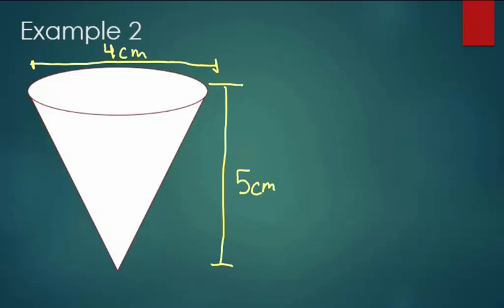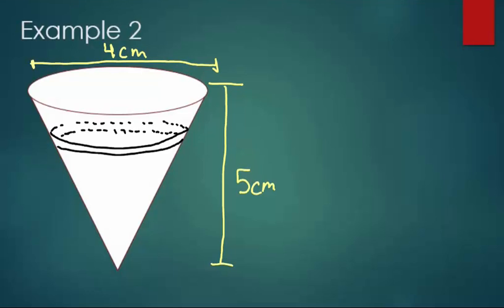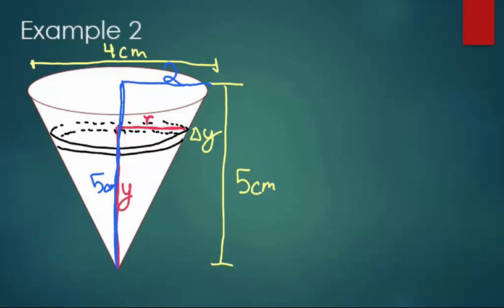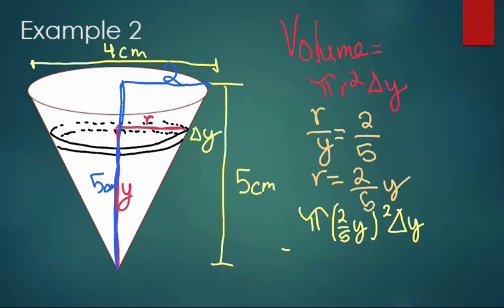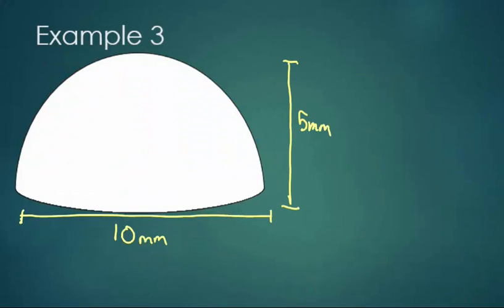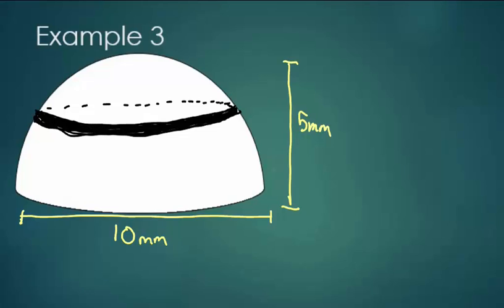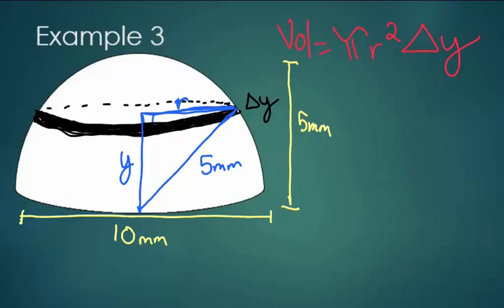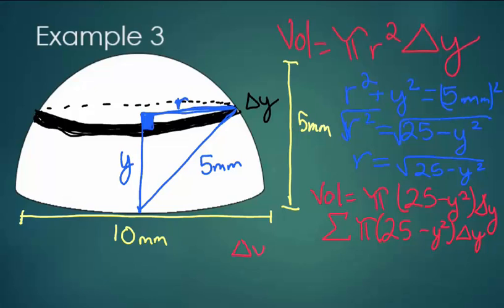Volumes & Density: Part 2( Jenn Explains Math 118)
This is an instructional video for Math 118 (Calculus II) students at Haverford College. Jenn explains how to use slicing to find the area, volume, or mass or population of or within a shape.